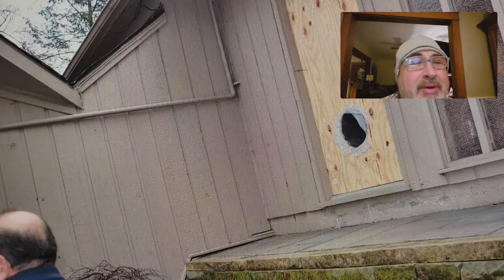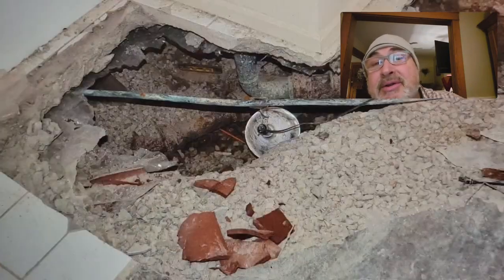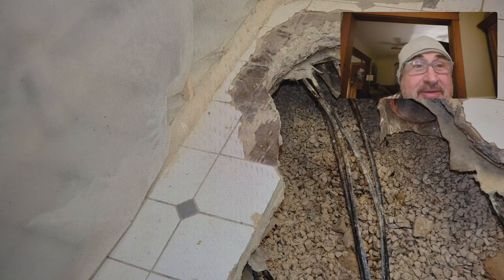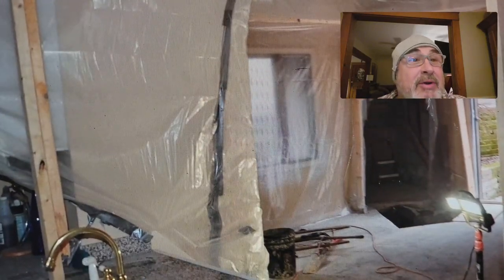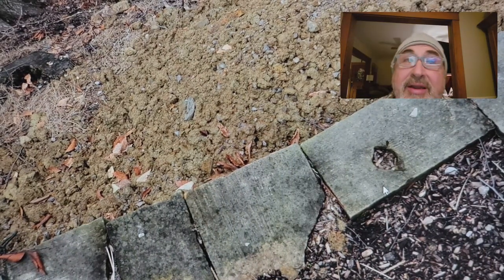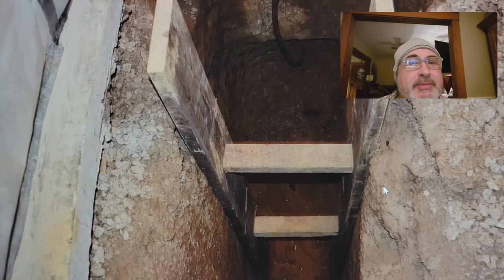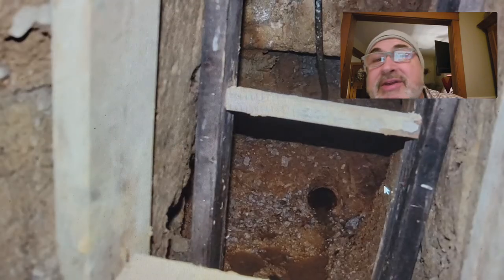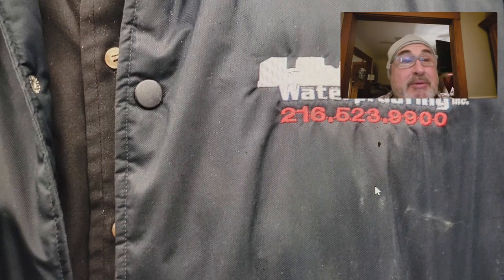Sewer flys flies in homes cost big bucks, Broken sewer under slab problems, sewer flies, moth flies,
Sewer fly poison
Sewer fly poison
Sewer fly sticky
Fly sticks